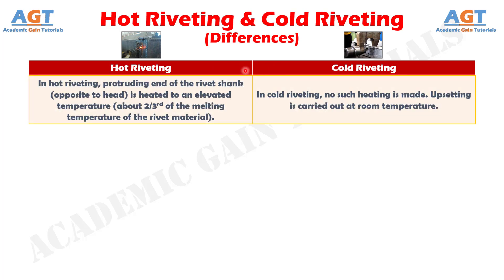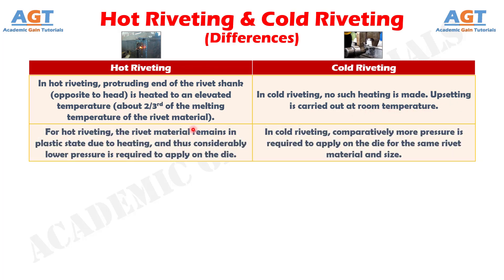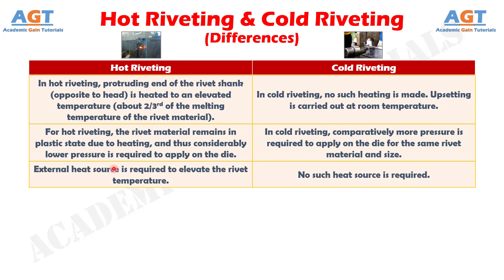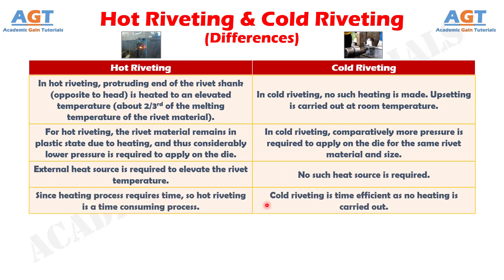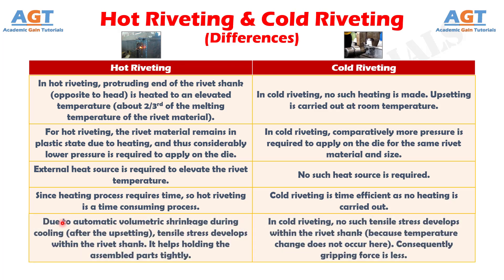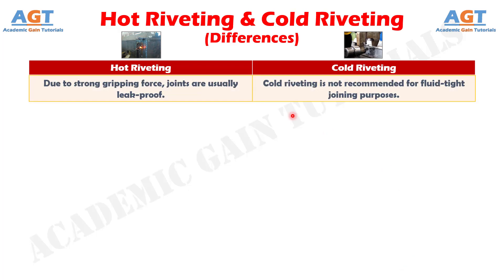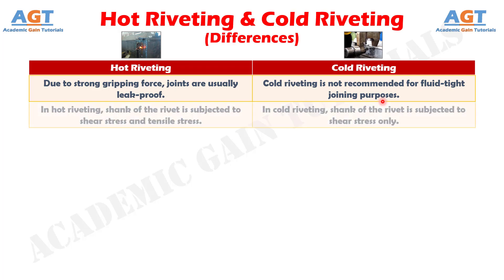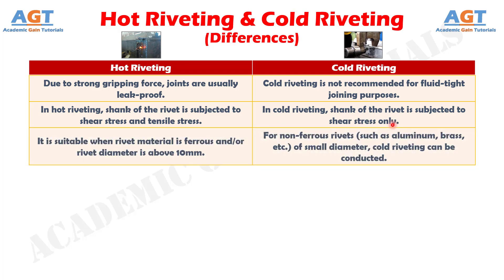Differences between Hot Riveting and Cold Riveting.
This video covers a detailed discussion on the major differences between Hot Riveting and Cold Riveting.